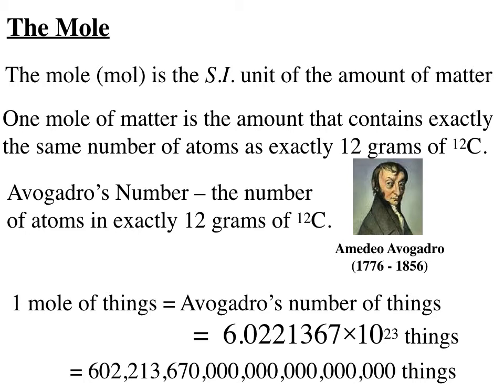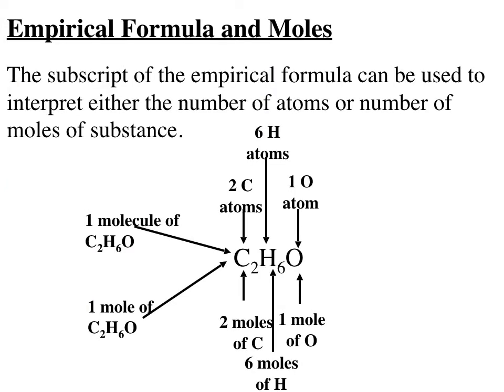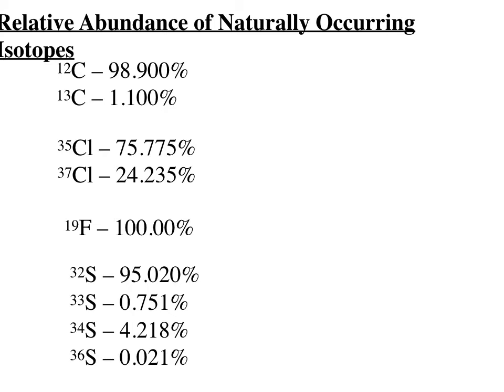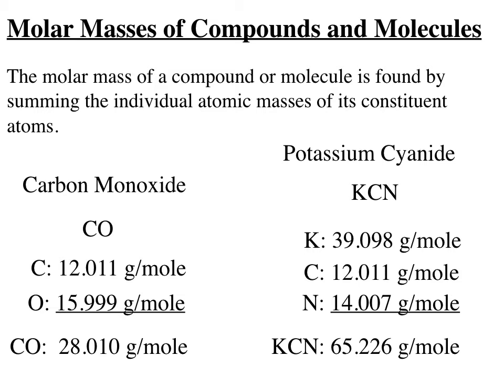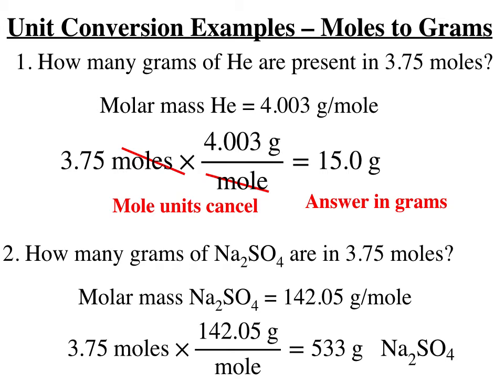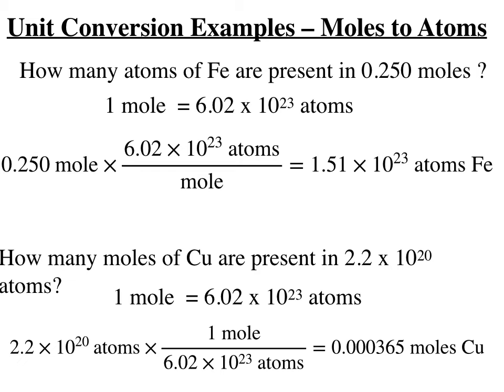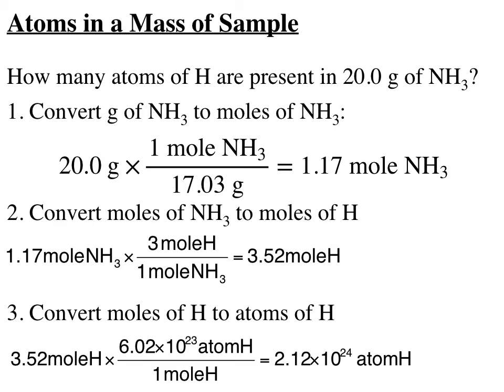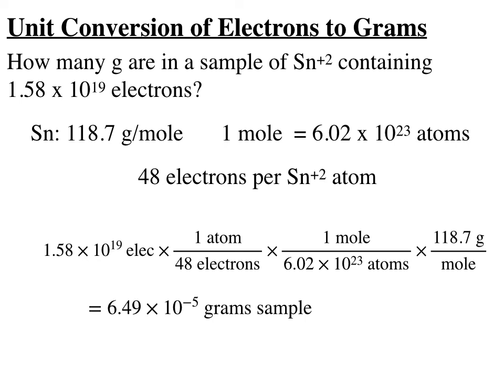lecture4c voice fixed2